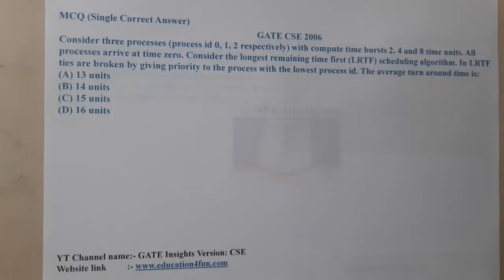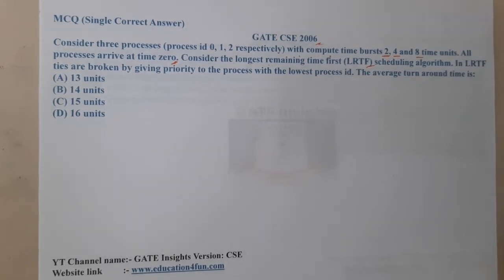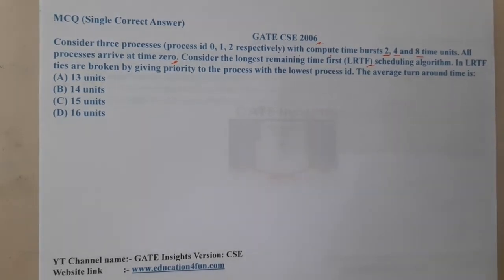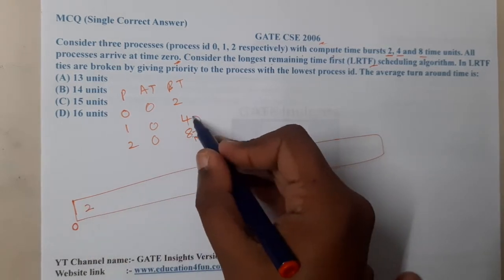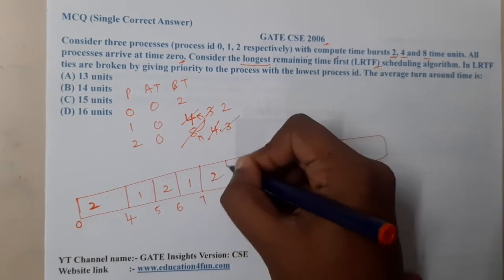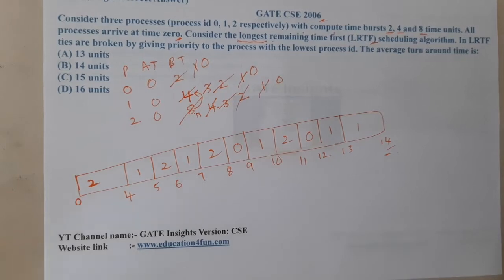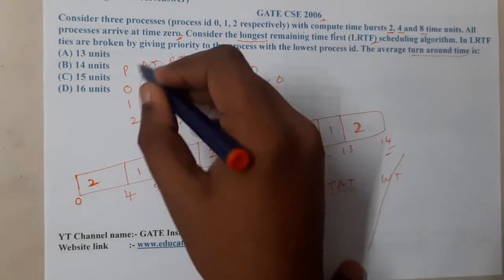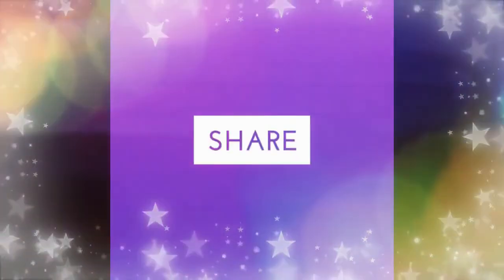GATE CSE 2006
Consider three processes (process id 0, 1, 2 respectively) with compute time bursts 2, 4 and 8 time units. All processes arrive at time zero. Consider the longest remaining time first (LRTF) scheduling algorithm. In LRTF ties are broken by giving priority to the process with the lowest process id. The average turn around time is:(A) 13 units(B) 14 units(C) 15 units(D) 16 units